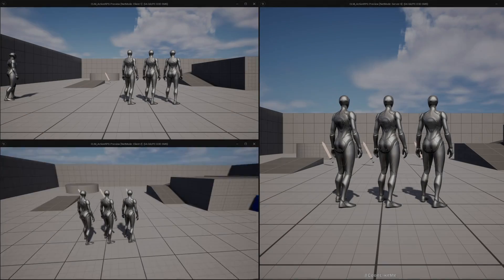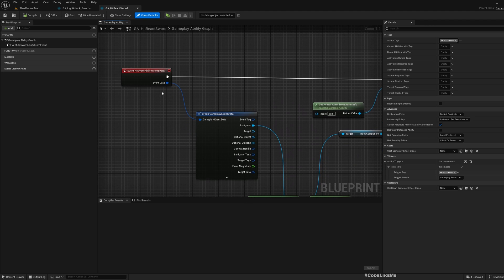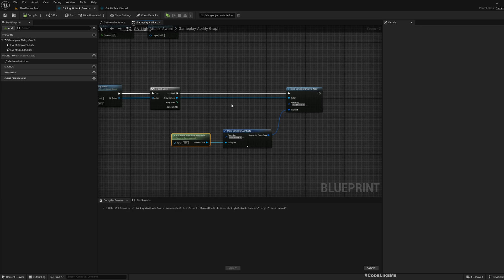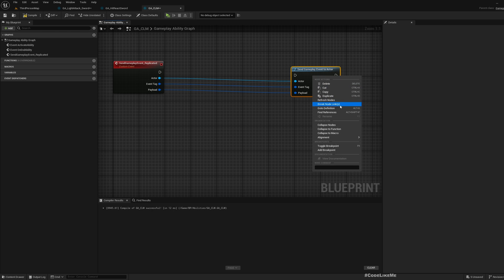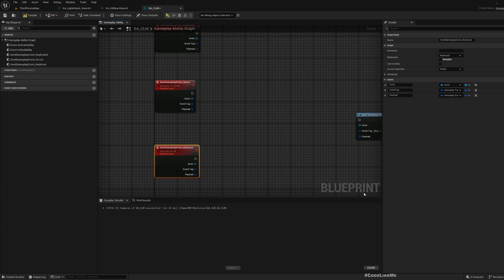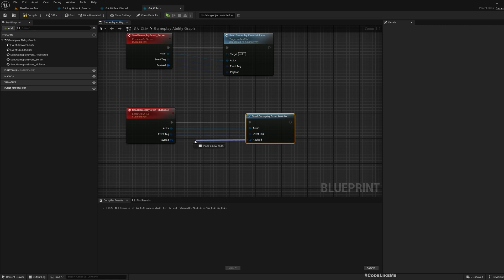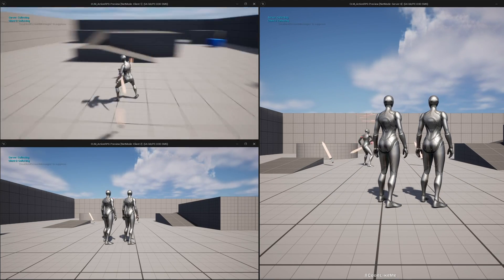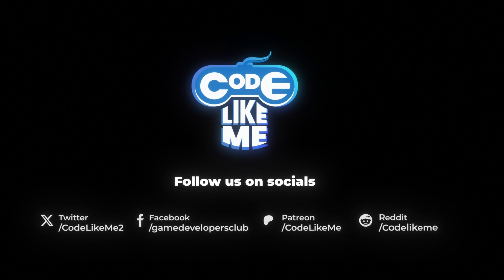Unreal Engine Action RPG with GAS #14 - Send Gameplay Event Replicated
Last time we implemented a gameplay ability to react to sword attacks and we triggered it using "Send Gameplay Event' function. But the SendGameplayEvent functions are not replicated by default. Today, we are going to implement a remote procedural call (RPC) to replicated SendGameplayEvent function. So that the reactions will be shown on characters across all the instances of the multiplayer game and we would be able to damage client to client and client to server and all other possible combinations.